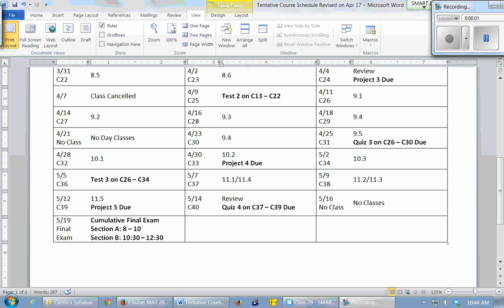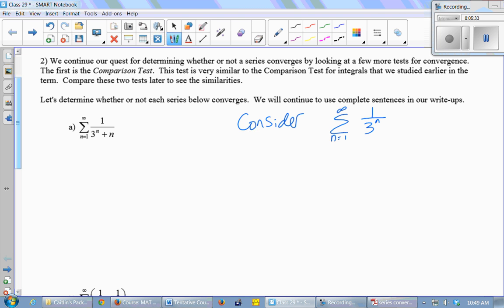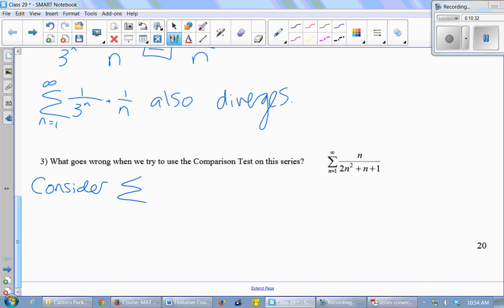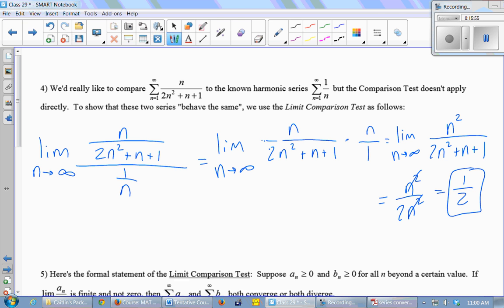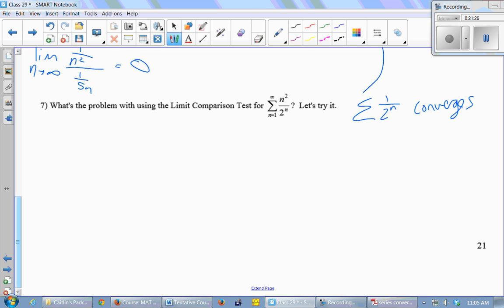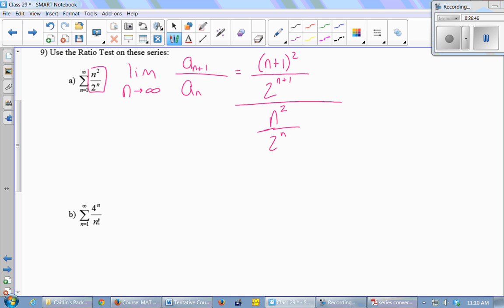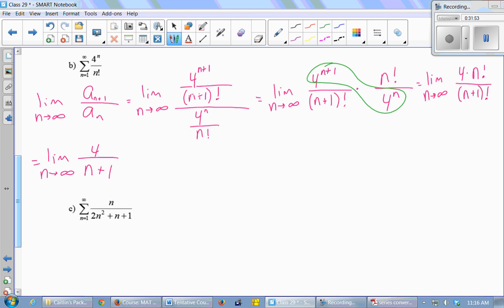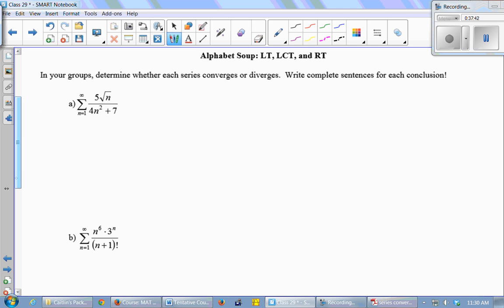MAT 202 class 29 spring 2014